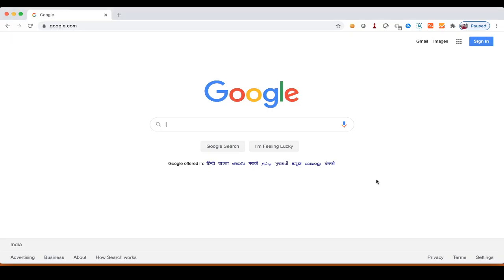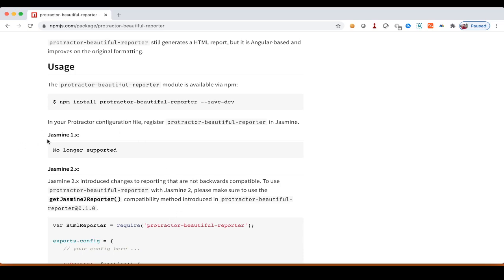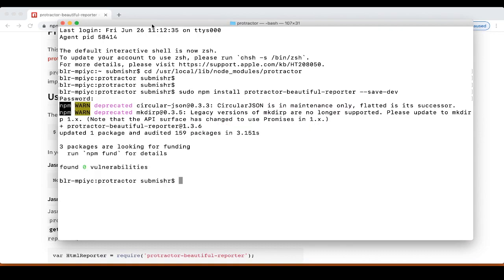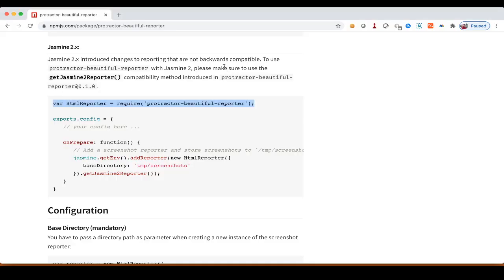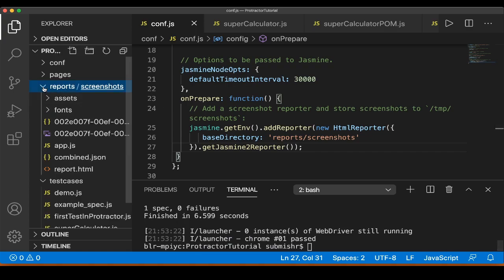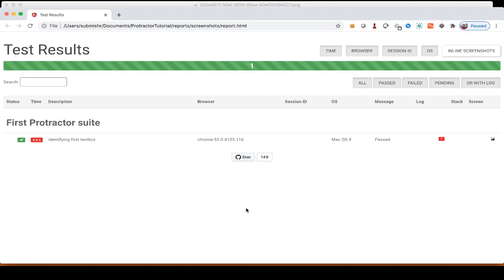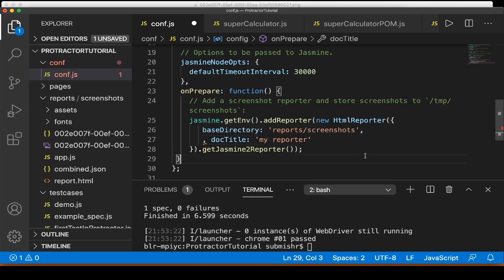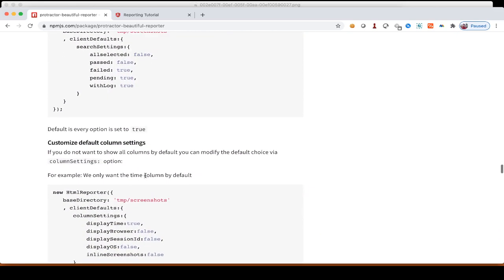08 - HTML Report And ScreenShots In Protractor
If you are a beginner and want to learn protractor UI automation quickly, You are at the right place, I will help you to learn protractor very quickly .
1. What is Report in Test Automation
2. What is protractor beautiful reporter
3. How to Install and configure protractor beautiful reporter in protractor framework.
4. How to take screenshots in protractor.